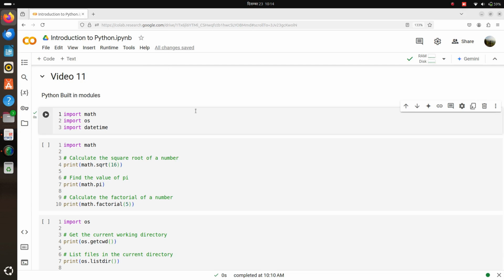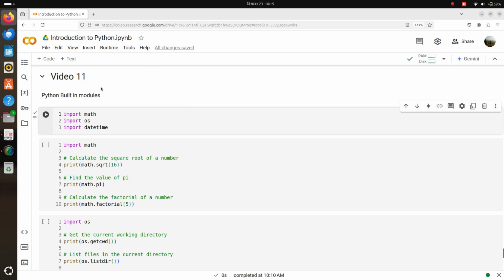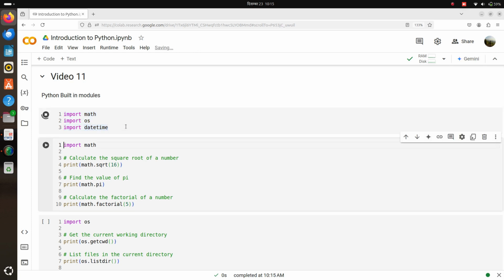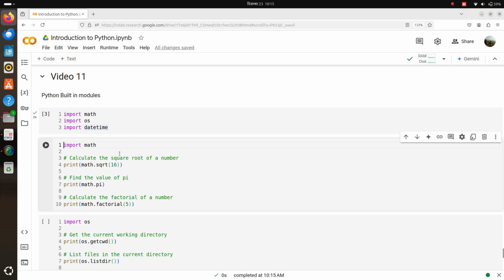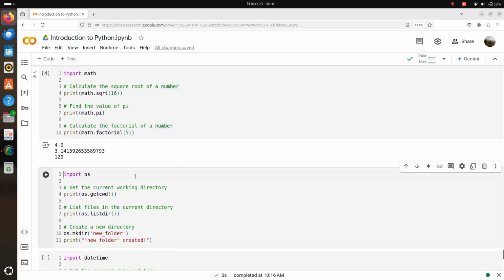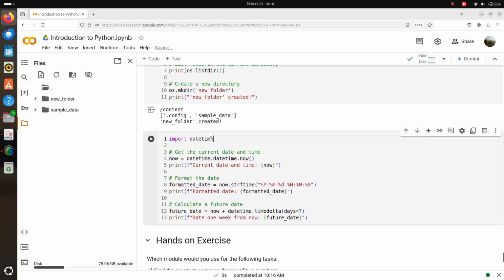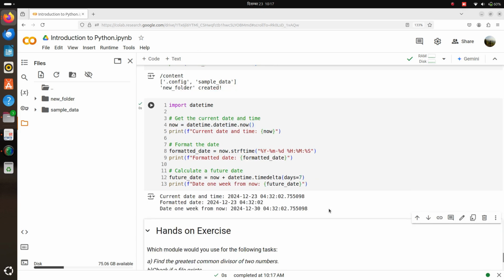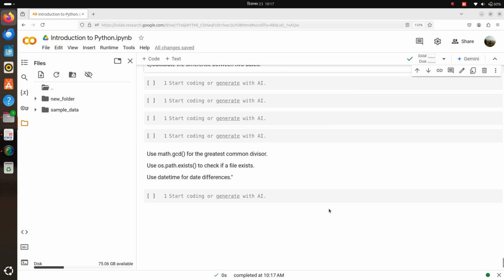Master Python Built-in Modules: Fun Examples & Easy Tutorials! | Tutorial 11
Explore the power of Python's built-in modules in this fun and engaging tutorial! Python comes packed with numerous built-in libraries that simplify complex tasks, from handling files and dates to generating random numbers and performing mathematical calculations. In this video, we'll dive deep into the most commonly used built-in modules like os, datetime, random, and math.

We'll explain their functionalities, showcase real-world examples, and demonstrate how to use them effectively in your projects. Whether you're a beginner looking to level up your Python skills or an experienced programmer exploring new ideas, this video has something for everyone!

What you’ll learn in this video:

    How to use Python's built-in modules for various tasks.
    Practical examples that can be applied to real-life scenarios.
    Tips and tricks to simplify your coding journey.

Make sure to watch till the end, as we’ll also share some bonus tips on how to explore other built-in libraries in Python.